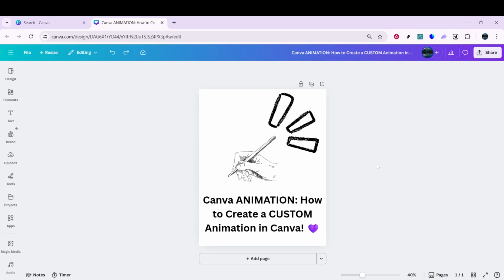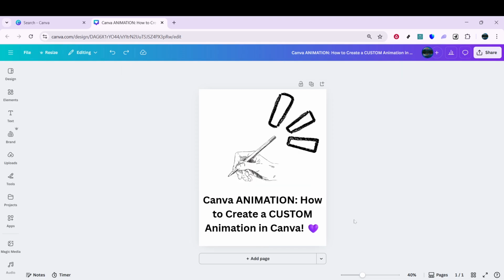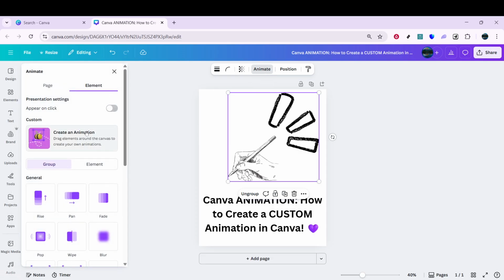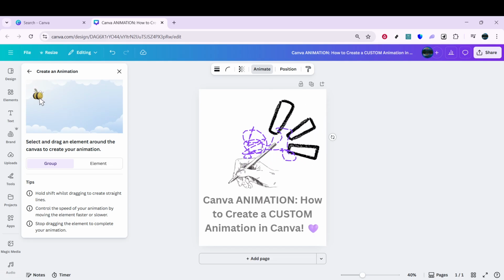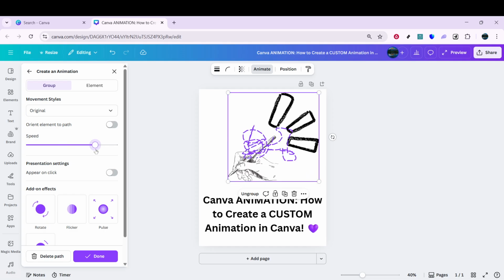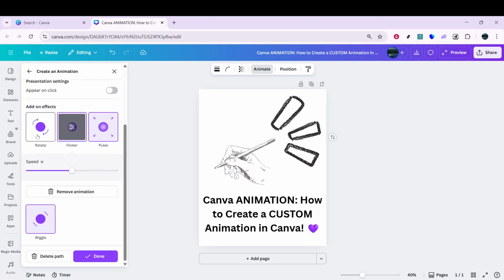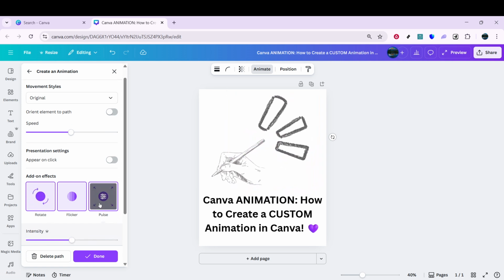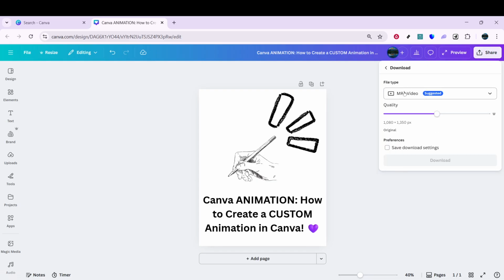Canva Animation How To Create A Custom Animation In Canva (Easy Guide)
In this video we discuss advanced animation, custom motion paths, create your own animation, video editing tips, canva magic animate, youtube intro creation, unique visual effects, dynamic content, animation for beginners, social media video, movement guide